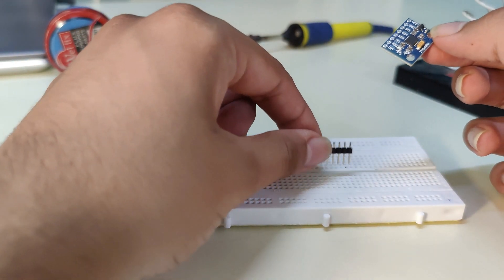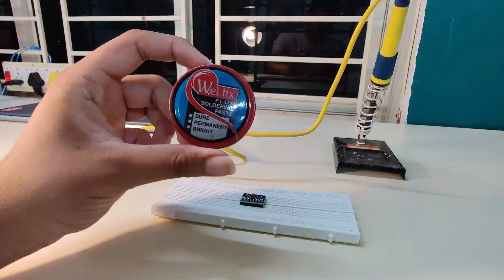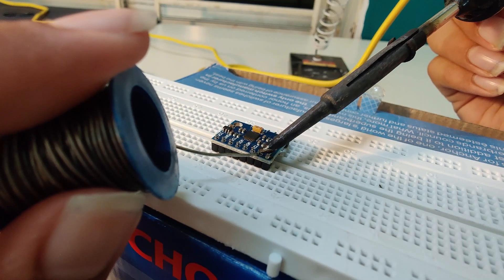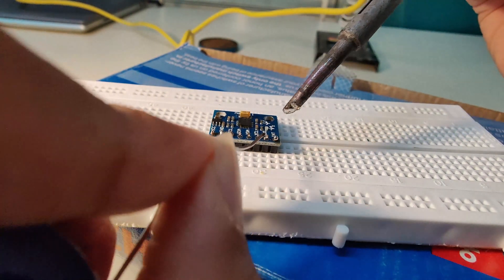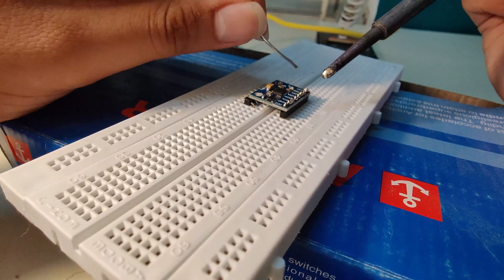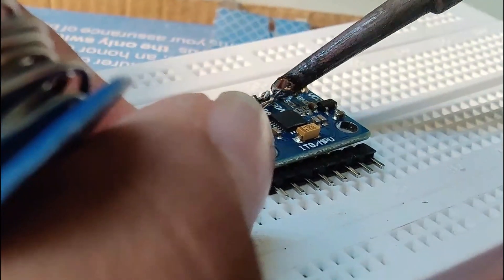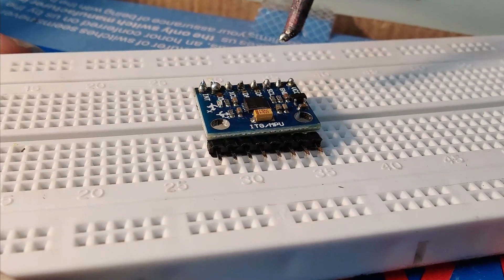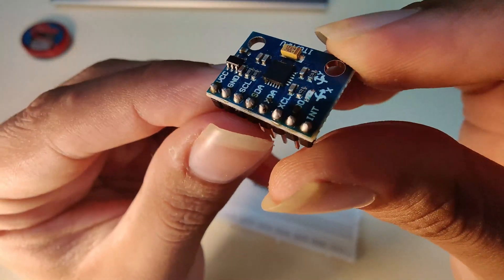How Not To Solder Like A Noob ! || MPU6050 + Pin Headers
I was really getting bored and got reminded of the incident when I was to solder and thought to show you guys some common fears and myths. Enjoy the video and Do comment if you thought the same as me.

By the way, new videos coming soon!

Till then Siaa...